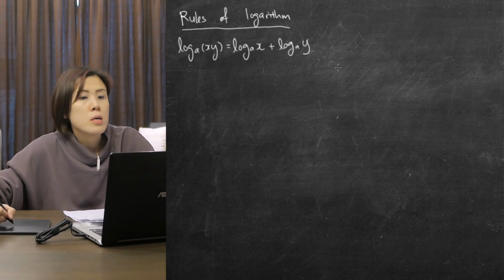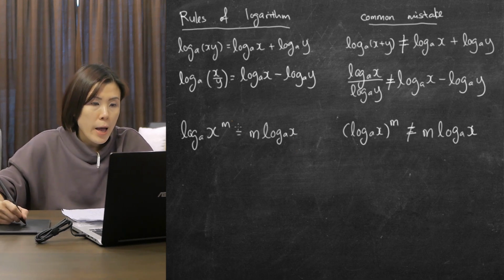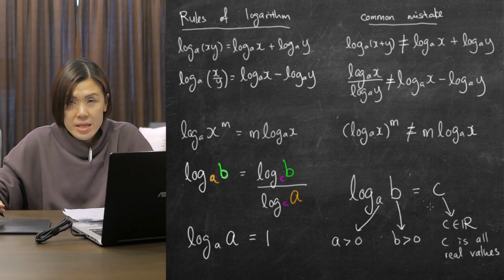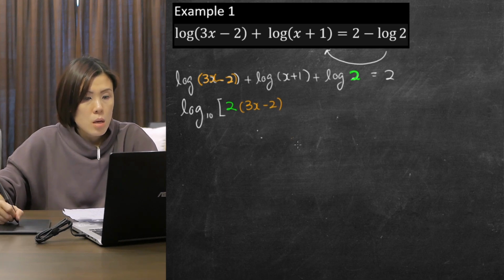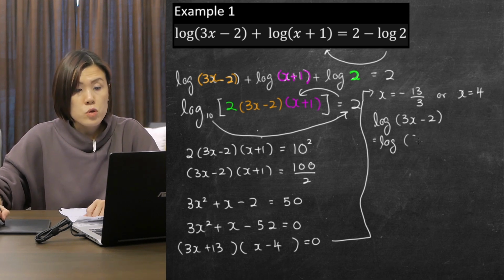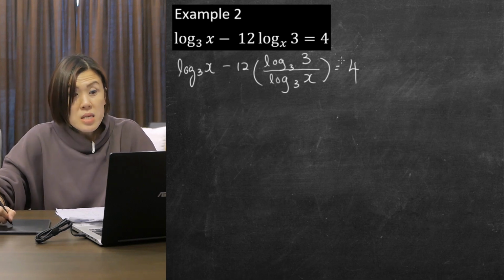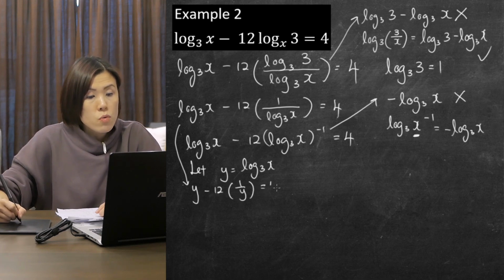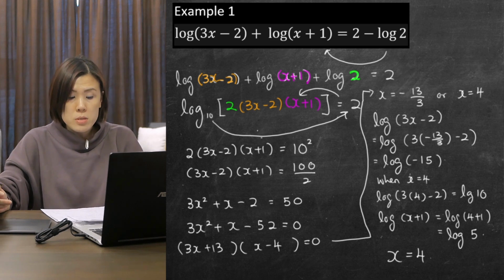Common Mistakes when using Logarithm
This video will give you a better understanding of the rules of logarithm and the common mistakes when dealing with logarithm.

If you find this video useful don't forget to click the LIKE button!